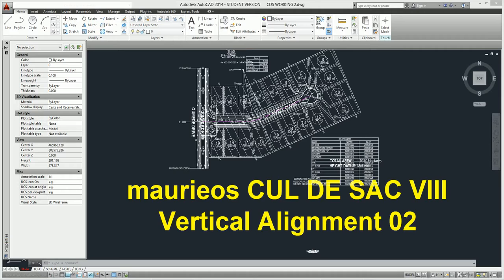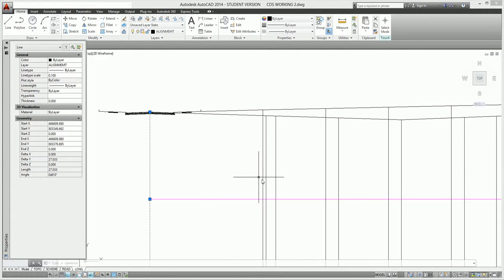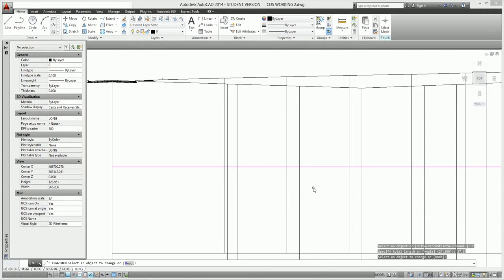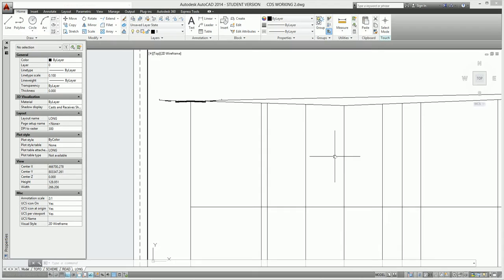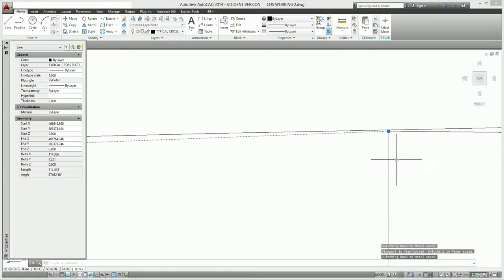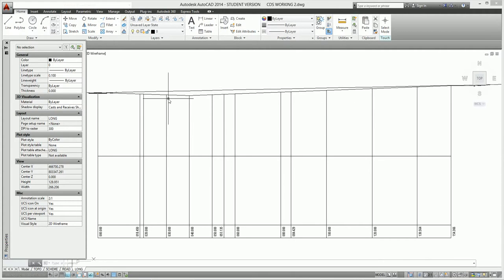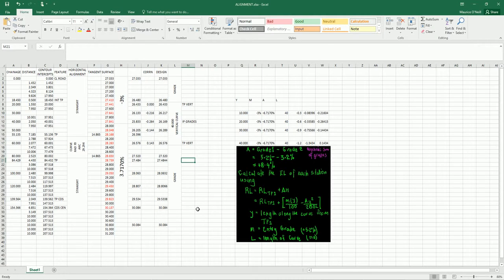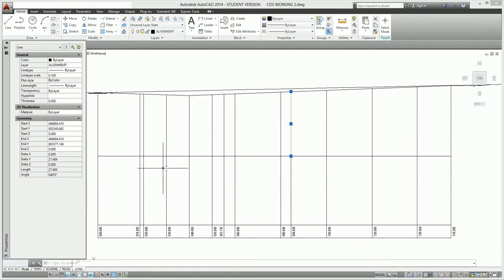maurieos CUL DE SAC VIII Vertical Alignment 02